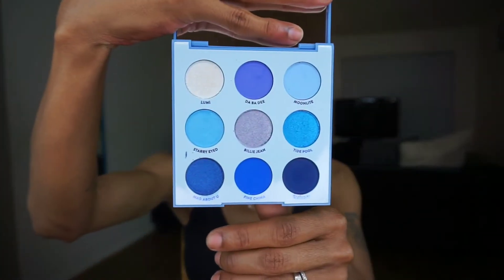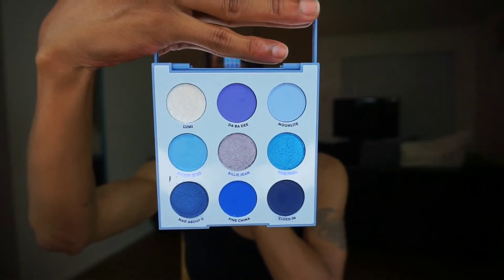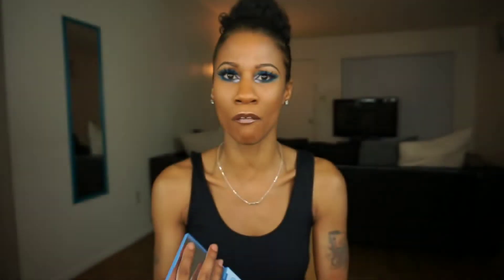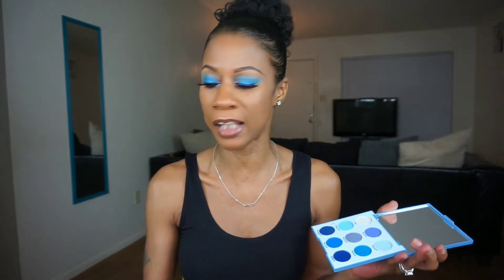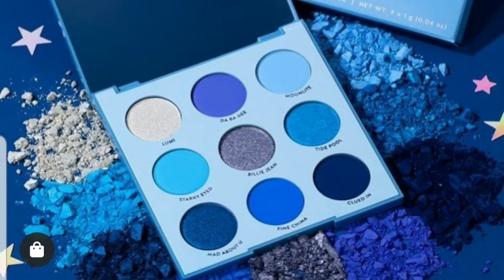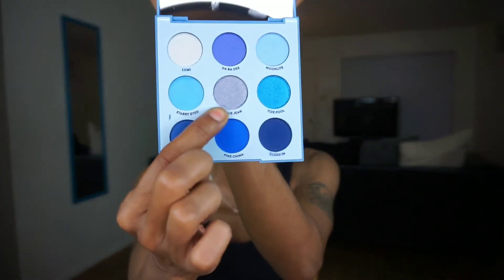I GOT THE BLUES!!!! COLOURPOP BLUE MOON PALETTE; SWATCHES & REVIEW!!! 💙💙💙💙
RECENT UPLOADS:
JUVIAS PLACE I AM MAGIC CONCEALER REVIEW

Hello! Im Kharizma im a 42 year old content creator who loves all things beauty, hair, and lifestyle! I decided to jump on the you tube train a little late back in 2016 but its been a great journey! Im a working mom, wife, and outspoken with humor! Remeber age has no limit here! Join my ksquad family and lets ride this journey together!